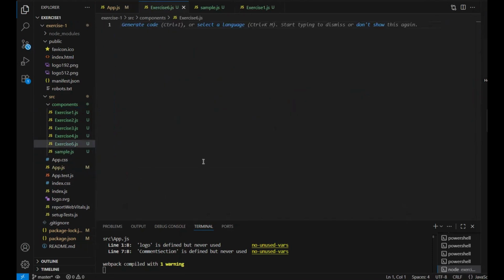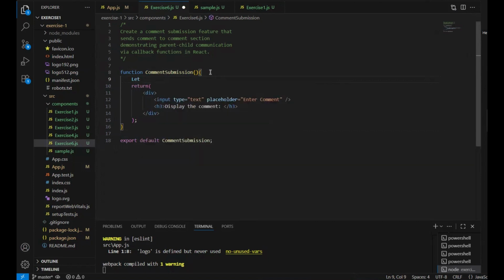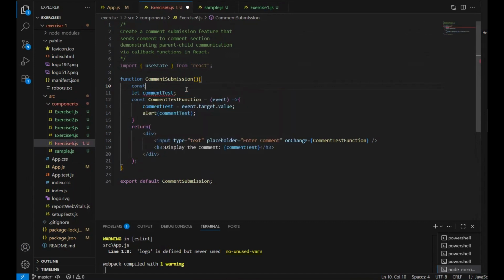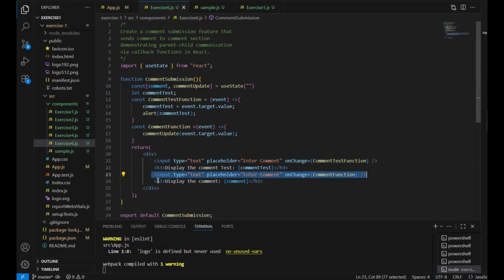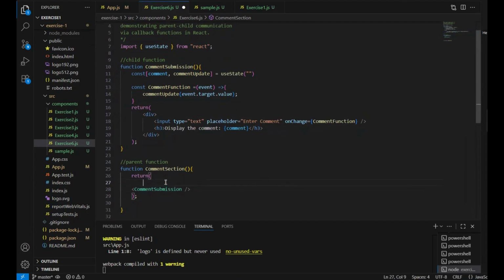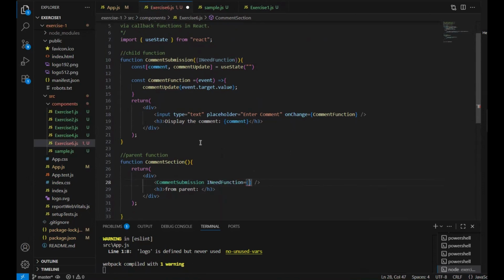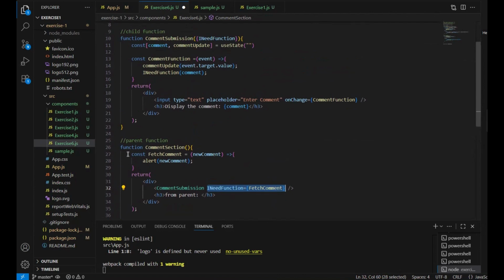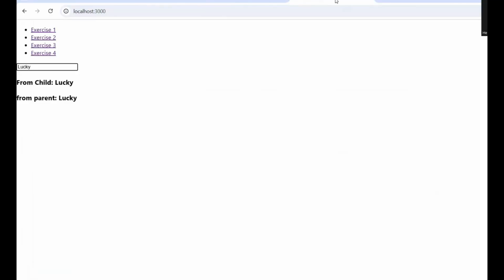React Exercise6: callback from parent to child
React, AI, oop and much more